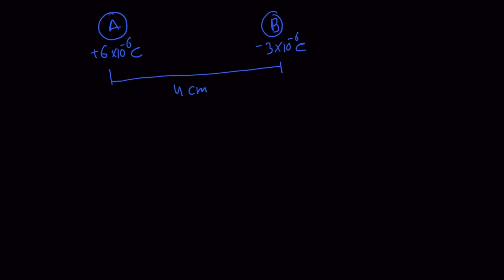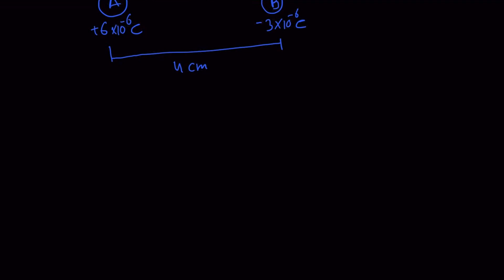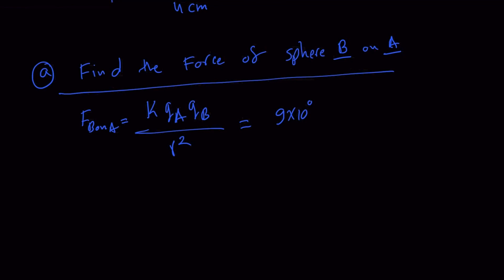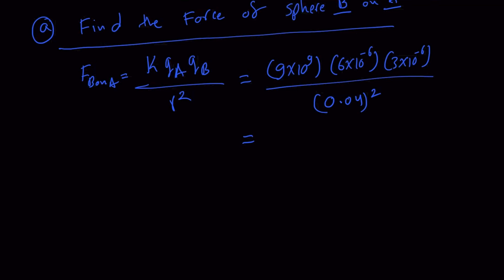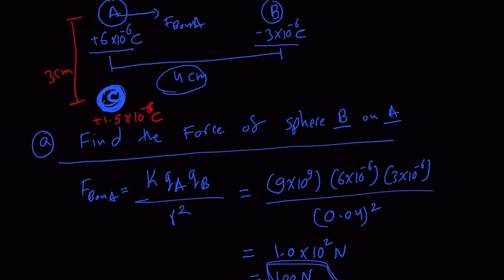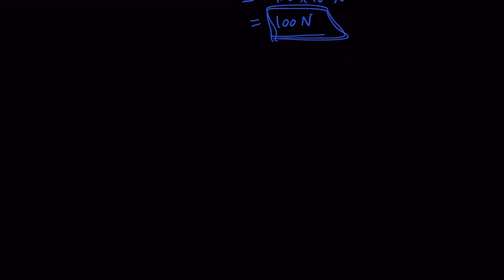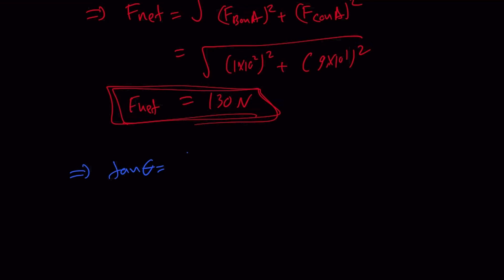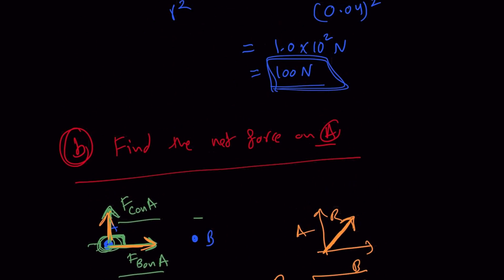Emsat Physics Revision:(Coulomb's Law Practice Problem - Net Electric Force & Point Charges)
Emsat Physics Revision and Practice:This lesson provides an application for EmSAT Physics students to practice on as part of the EmSAT Physics exam preparation. Make sure that you have watched the previous video on Coulomb's law to understand the concept better prior to attempting the Problem